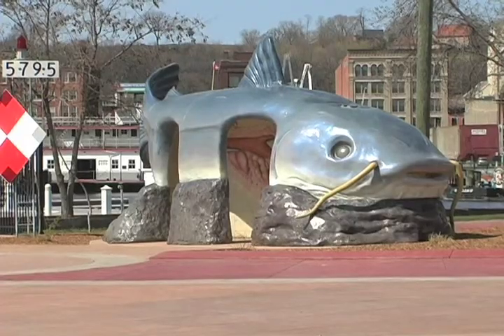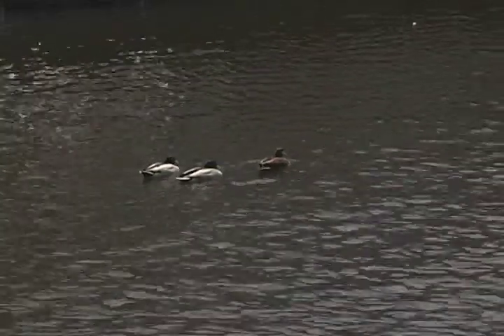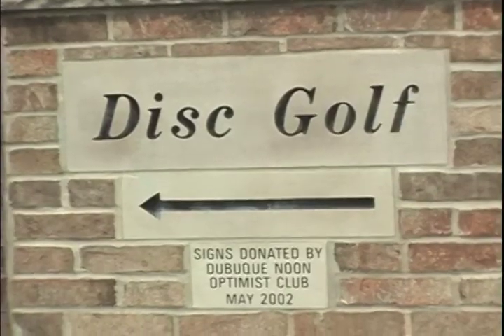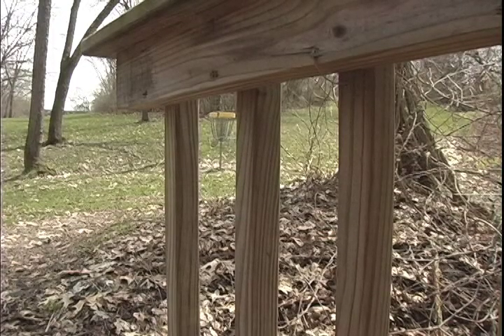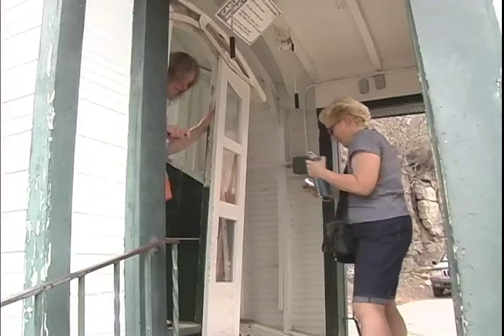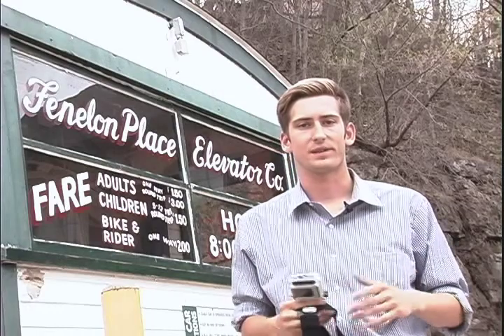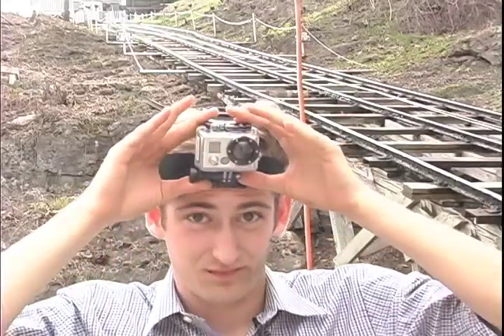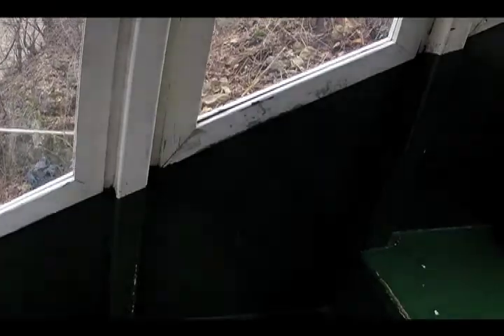LCTV News The Stretch Spring Items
Thomas Graziano gives us a tour of Dubuque's best activities for spring weather.